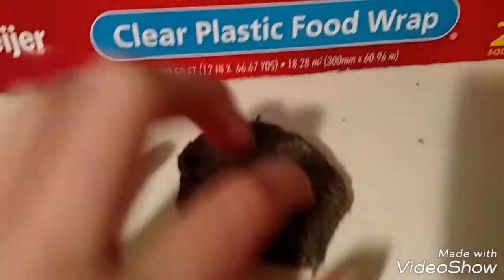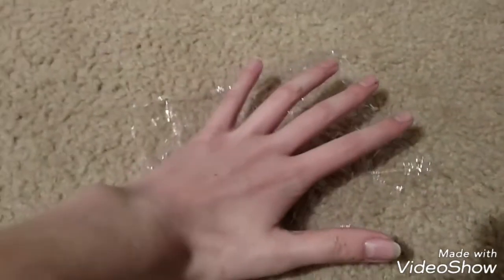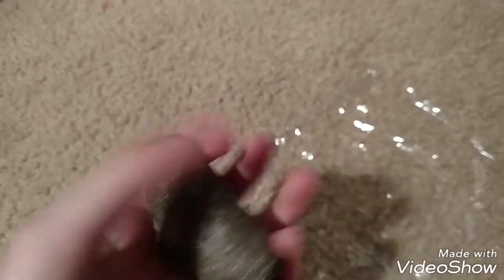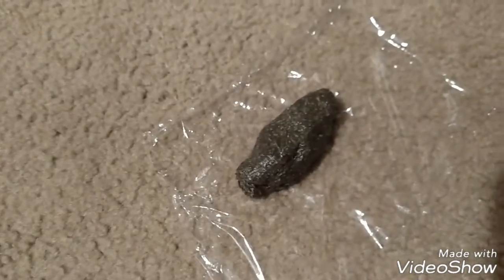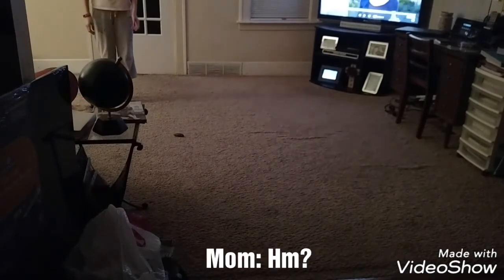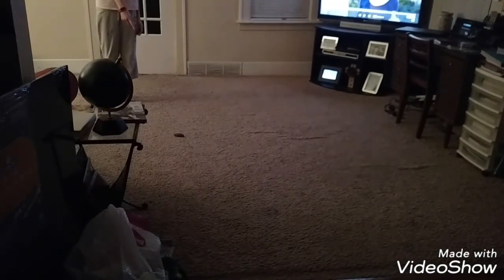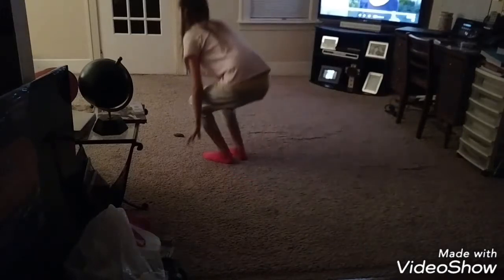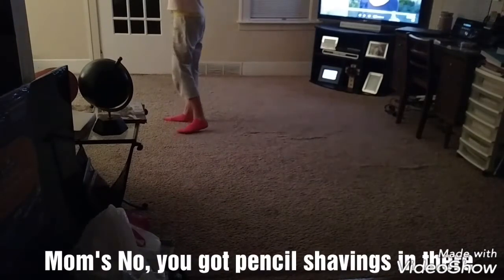PRANKING MY MOM WITH POOP SLIME!!!